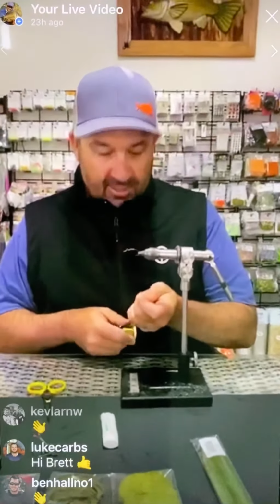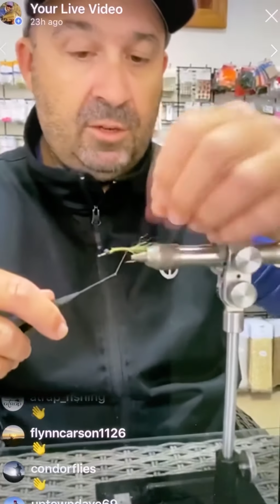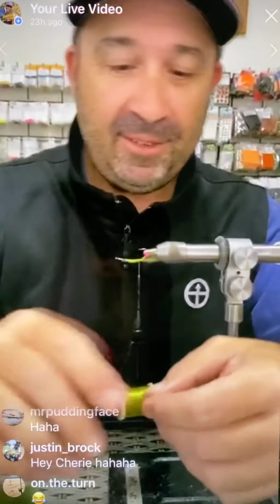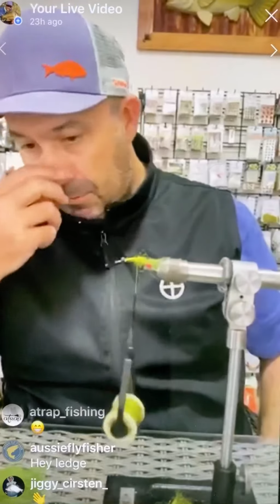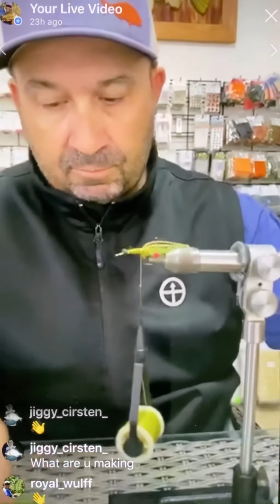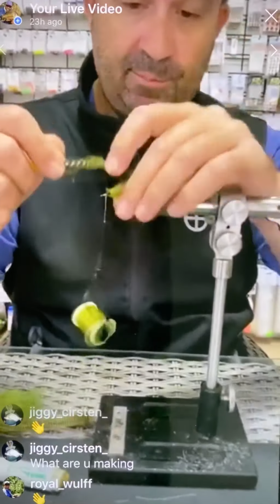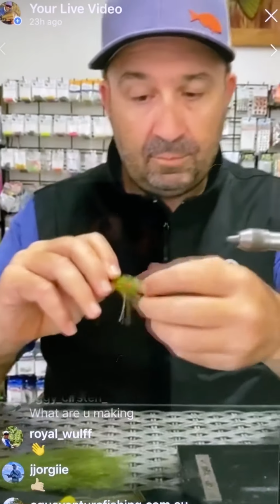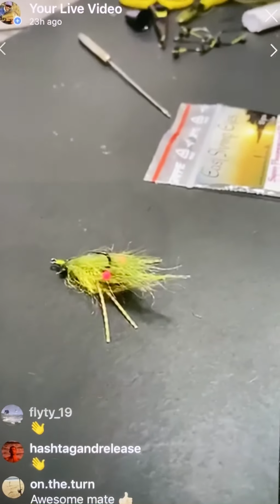BWCflies IG live shrimp fly tying clip